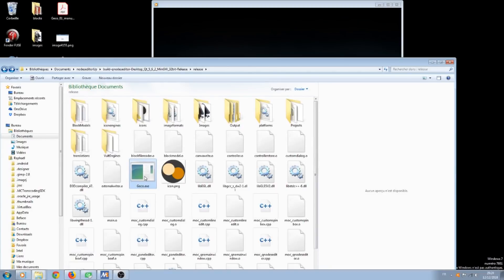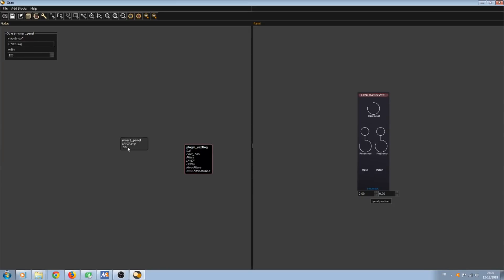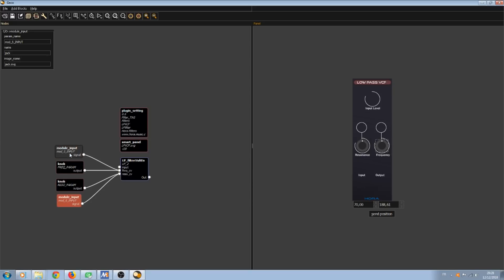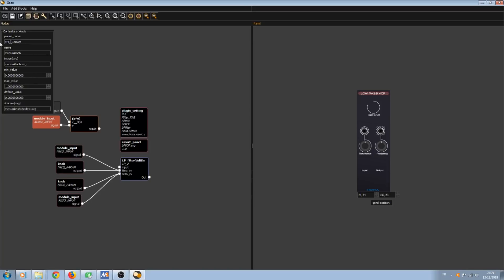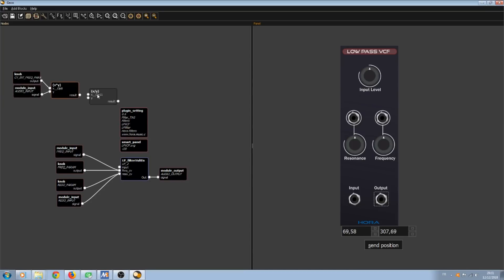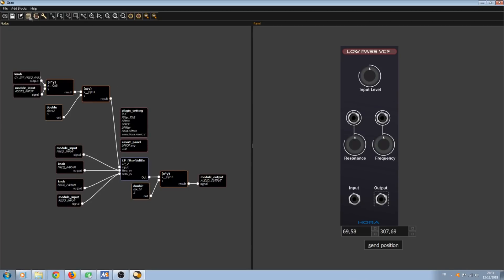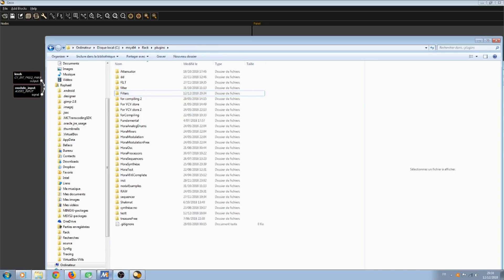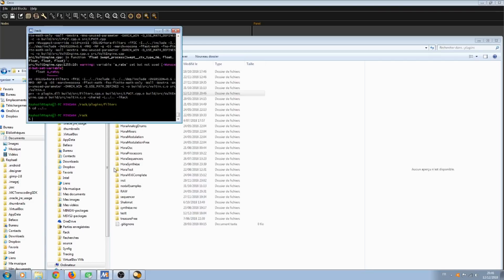12 minutes to create a VCV rack plugin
Here is a first video test of Geco, A plugin maker for VCV rack.

Geco will be release soon.